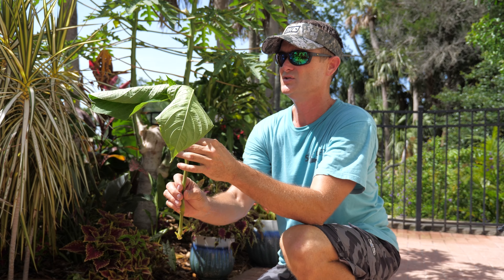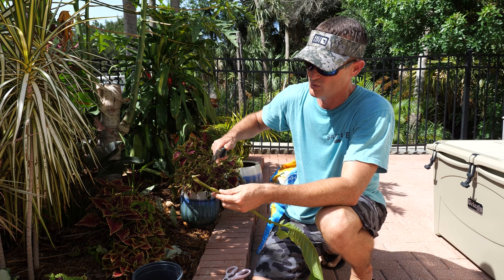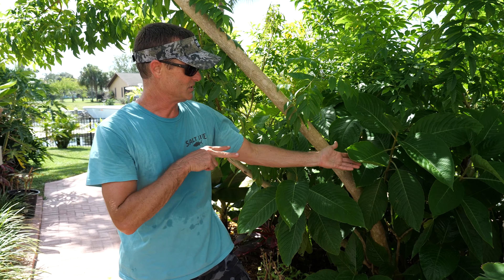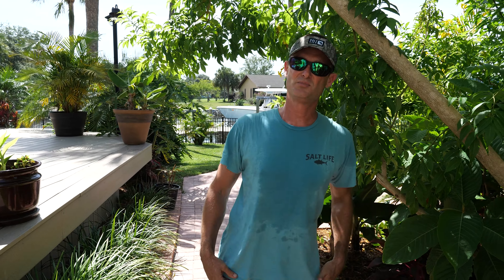Propagating Brazilian Red Cloak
Watch how to propagate a Brazilian Red Cloak  aka Megaskepasma erythrochlamys